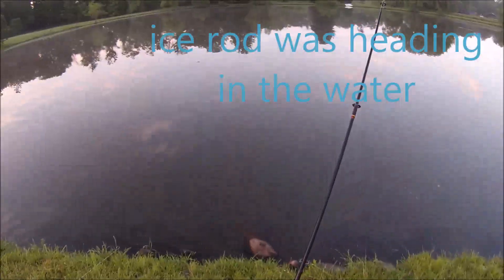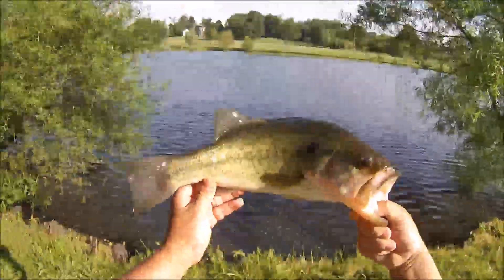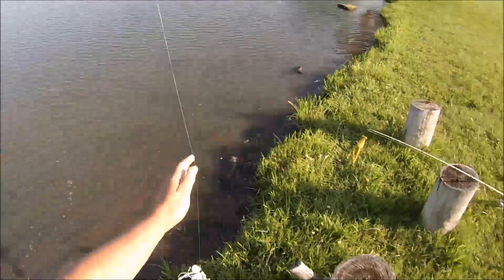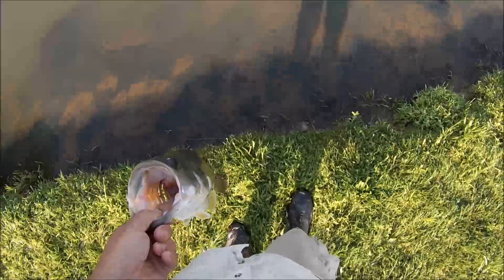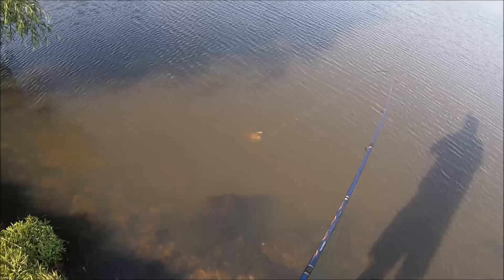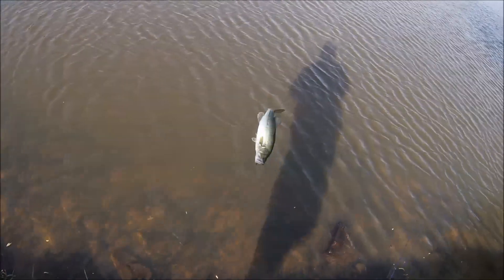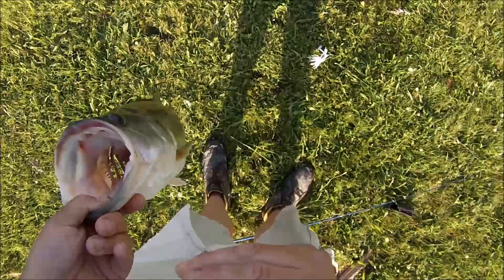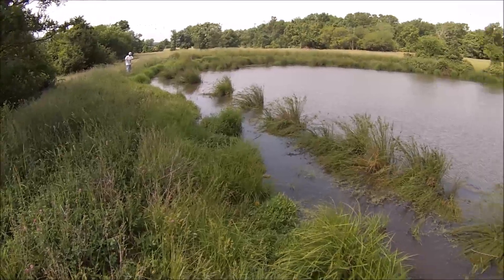Bass Fishing-Quality Spinner Bass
Got out earlier to try for a monster carp but no luck yet.  After a few hrs of trying I tied on a spinner and went to town.